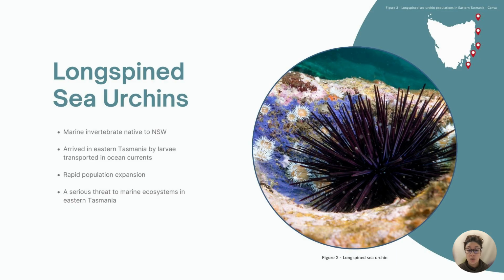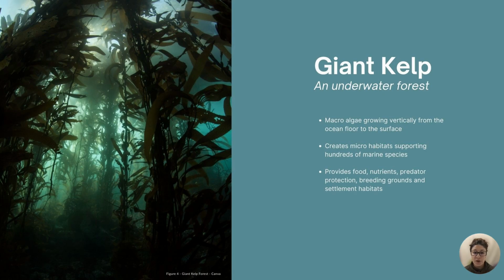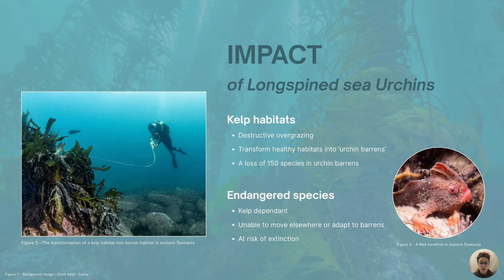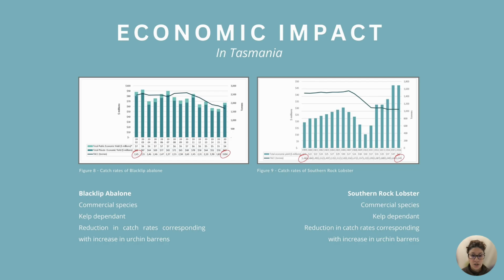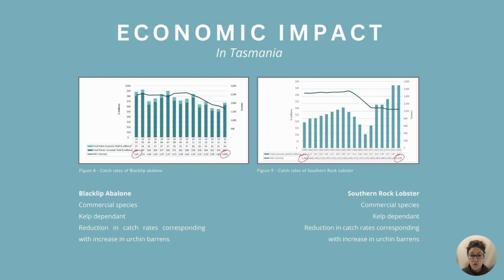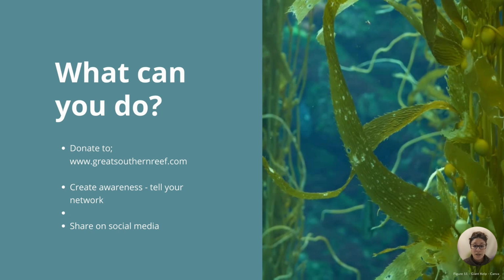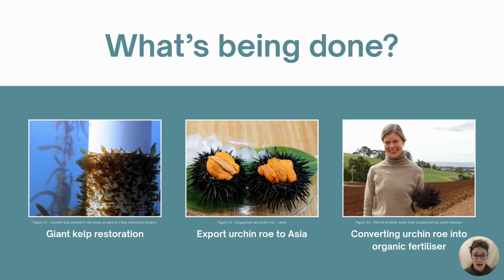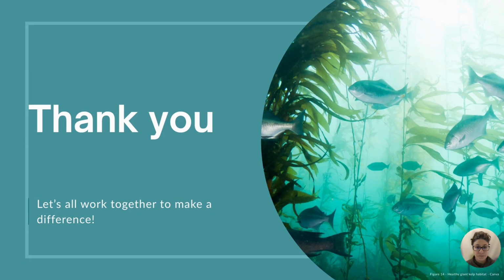Longspined sea urchin - a spikey problem in eastern Tasmania